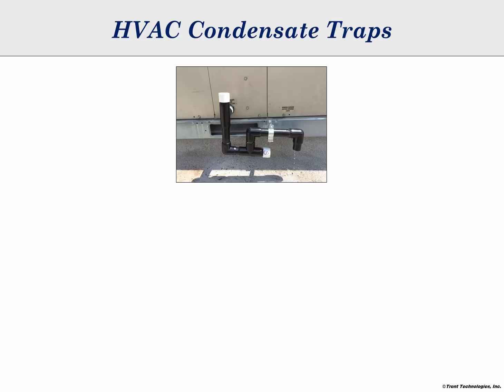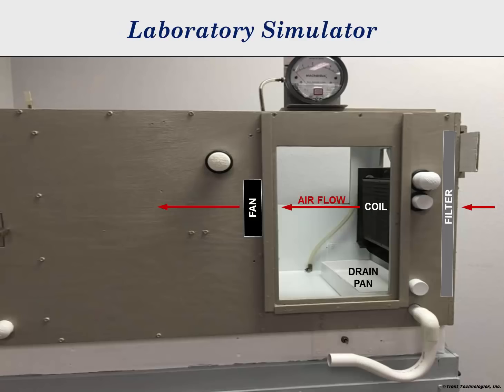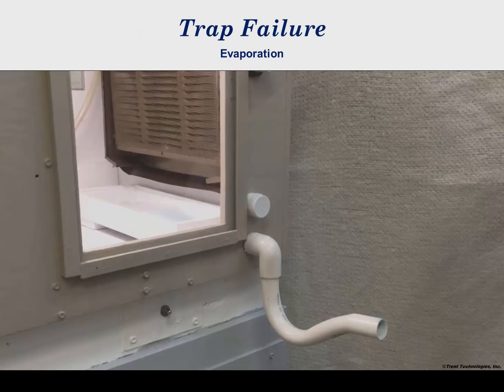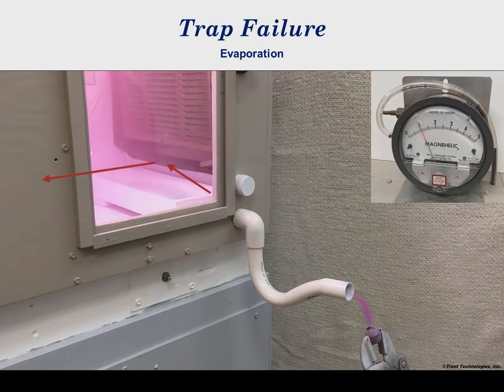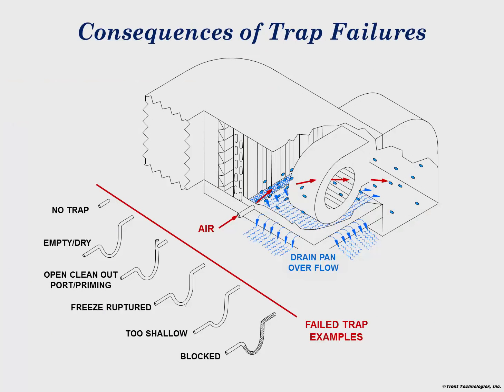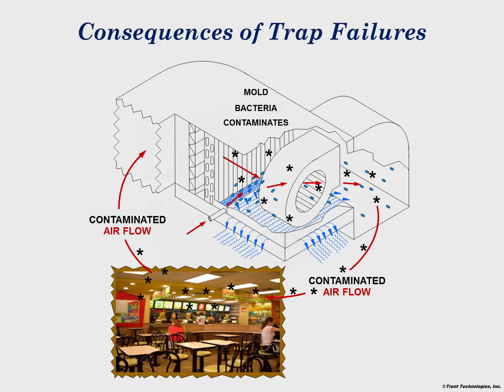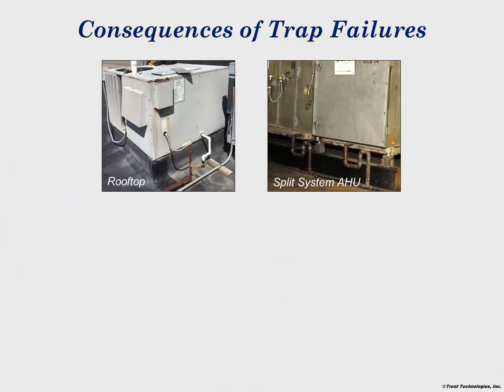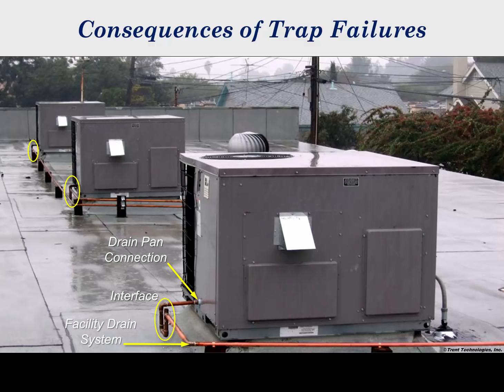Understanding HVAC Condensate Traps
Condensate traps exhibit many failure modes.  Trap failures due to blockage, drying out, breakage, freeze-up and/or improper installation can compromise the seal against air ingestion through the condensate drain line.  Traps with insufficient height between the inlet and outlet on draw-through systems can cause the drain to back-up when the fan is on, possibly causing drain pan overflow or water droplet carryover into the duct system.  The resulting moist surfaces can become sources of biological contamination that can impact on indoor air quality. Seasonal variations, such as very dry or cold weather, may adversely affect trap operation and condensate removal.

The CostGard™ Condensate Drain Seal is inherently reliable. It is simple, has no moving parts, is self-cleaning, self-regulating and maintenance free. This reliability has been proven during more than twenty years of successful field operation. Tens of thousands are in operation in various types of facilities, indoors and outdoors, in every state in the United States plus Puerto Rico and the District of Columbia. Not one has become blocked or failed to operate properly.